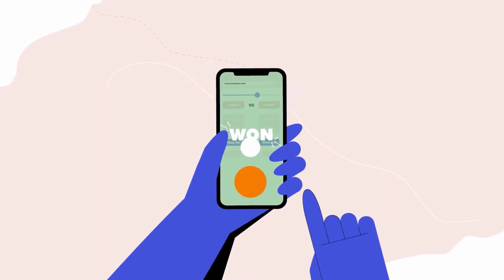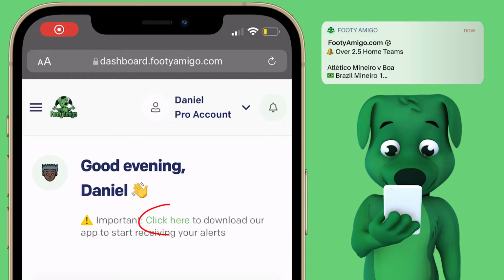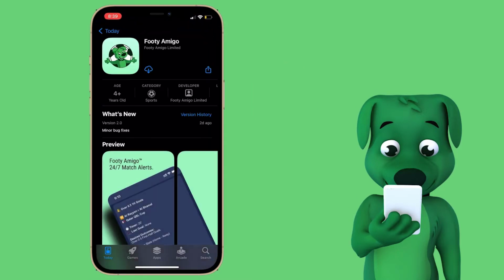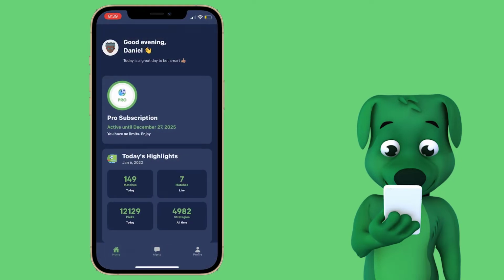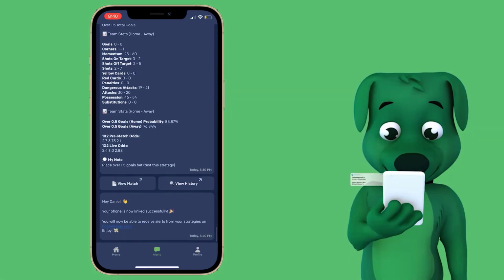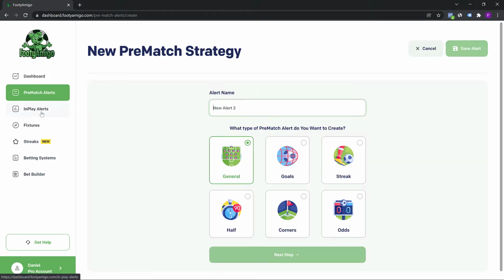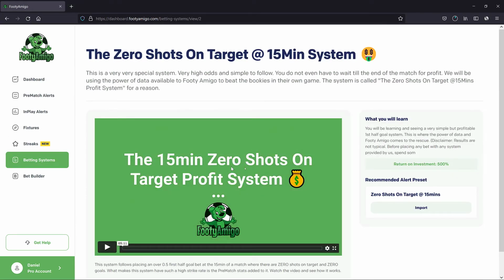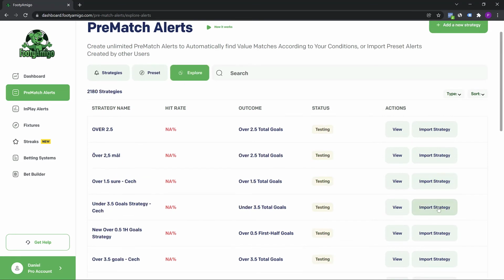How to Install the Footy Amigo App to Recieve Match Alerts & More!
How to Install the Footy Amigo app and how it works.

FootyAmigo.com is The Secret Tool Used by Smart Punters to Beat the Bookies.

Footy Amigo makes it easy to create PreMatch and InPlay Match Strategies with unlimited filters, rules and conditions and be alerted on the go! It also has a modern, clean and intuitive interface to see every football data you will ever need backed by 14+ years of historical data and much more – everything you will ever need to bet smart, with confidence and stay steps ahead of the bookies.

Footy Amigo helps you bet smart and with confidence by providing you with the right information at the right time — before you place any bet.

Use for FREE  for 7days on 👉👉 FootyAmigo.com